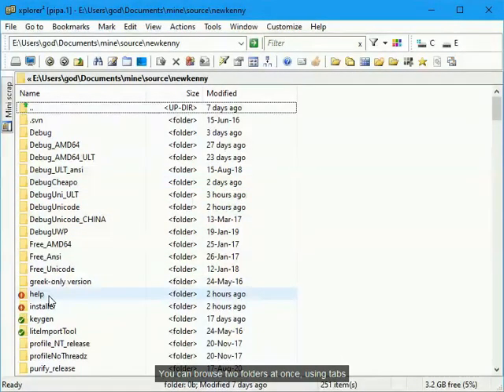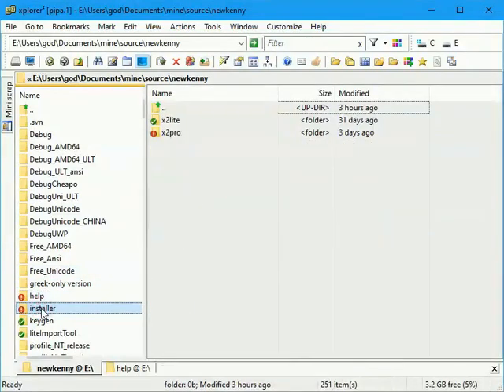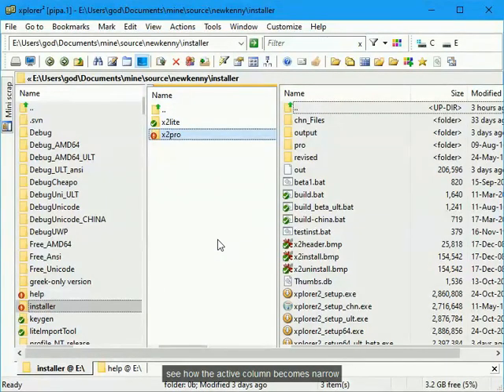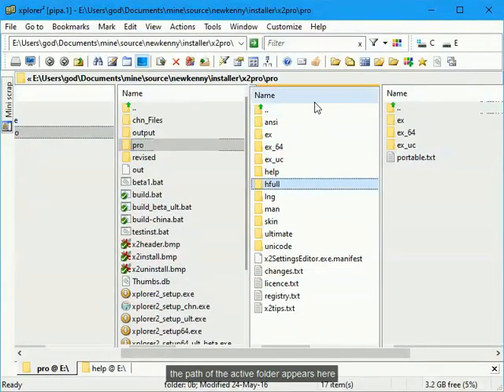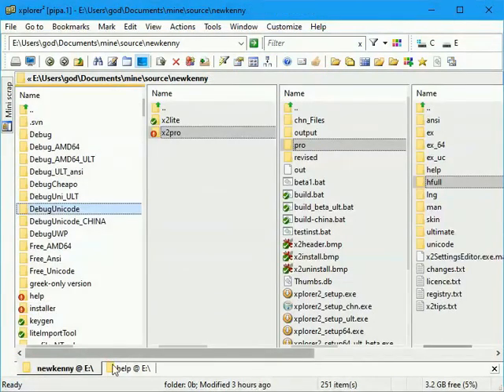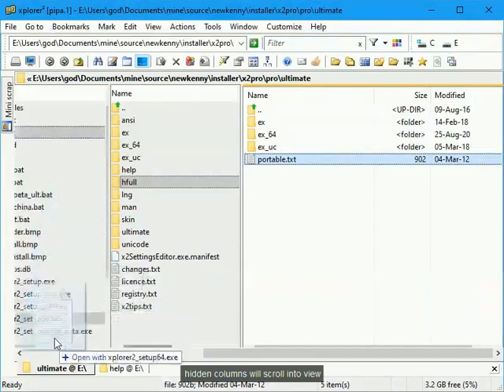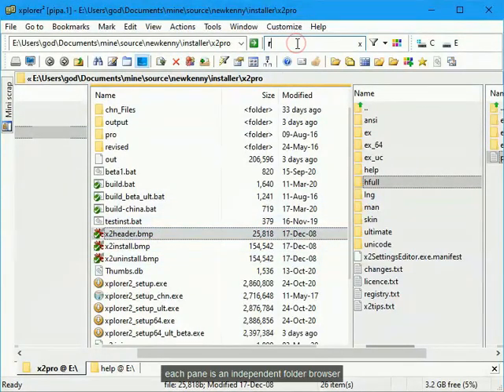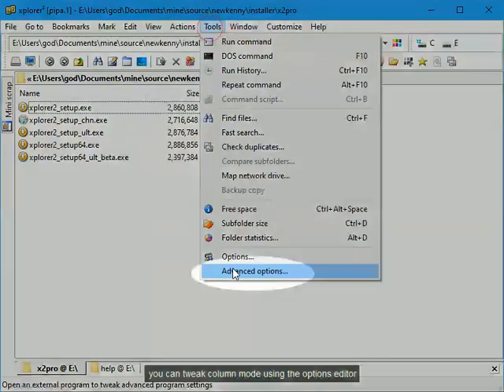(miller) column mode in xplorer²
version 5 supports a column browsing mode where folders are shown side by side. This miller browsing is popular in Mac computers (Finder)